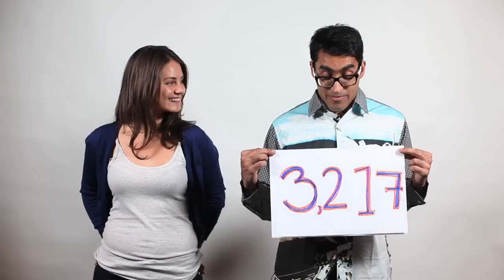Thank you, Steve + Developers Against Poverty.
charity: water staff made this video for Steve and Developers Against Poverty to thank them for campaigning with developers from around the world to raise money for clean drinking water.

Developers Against Poverty, it's our fifth birthday.  But the celebration isn't about us -- it's about you.  You've joined our mission to end the water crisis.  You supported our cause.  You've inspired us.

So we want to say thanks.

In five years, charity: water has funded enough water projects to give more than two million people clean water to drink.

We never could have gotten this far without you.  Thank you.